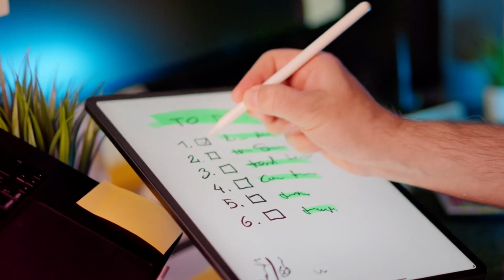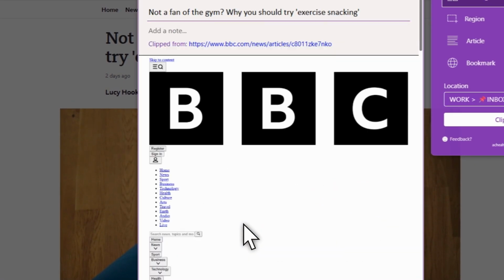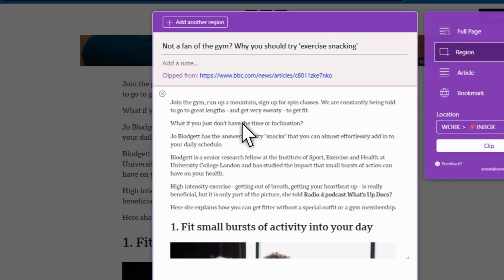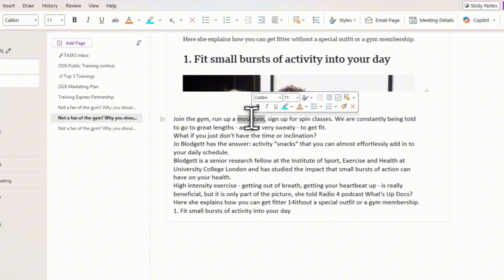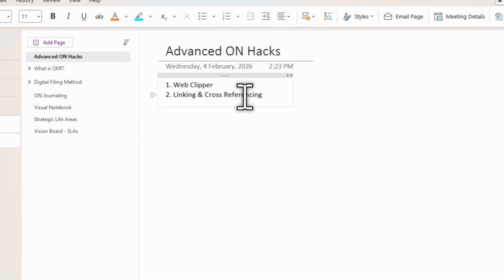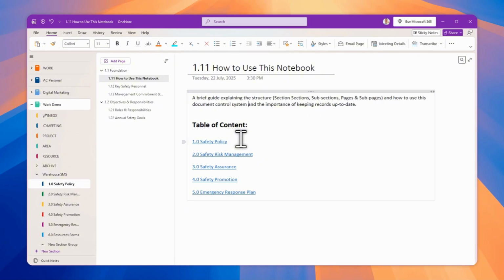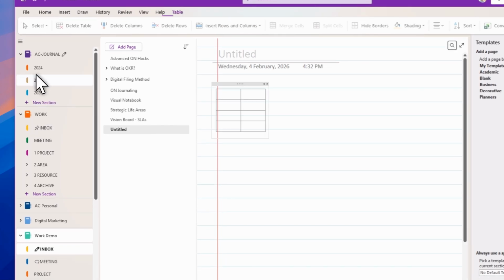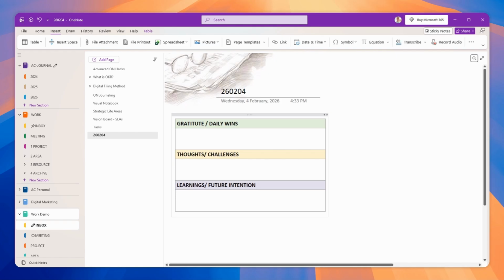OneNote Productivity Hacks Nobody Talks About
Most people use OneNote like a simple notebook, but it's actually a productivity powerhouse. This video gives you tips and a one note tutorial to help you use OneNote like a pro. Discover how this digital notebook can be the best note taking app for all your needs, from simple notes to advanced features.